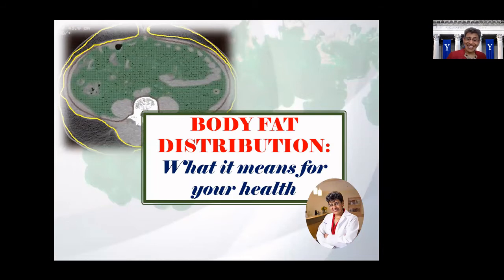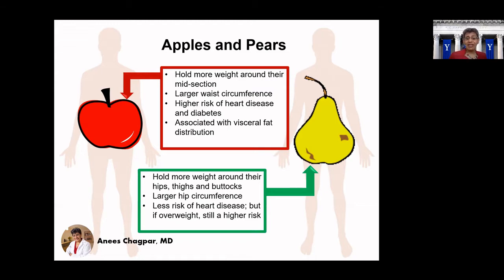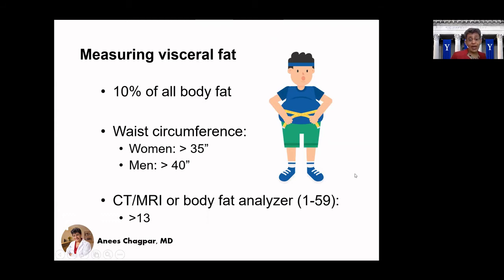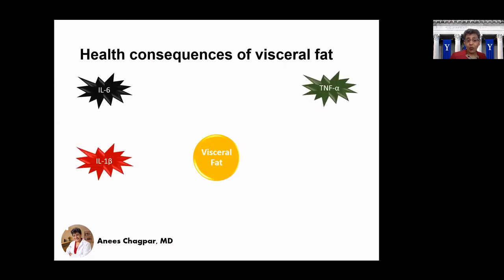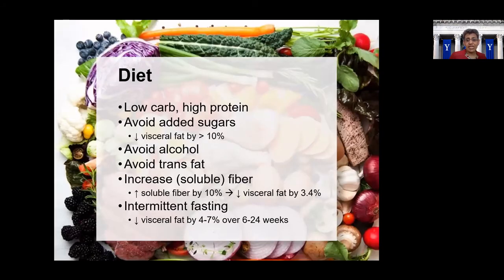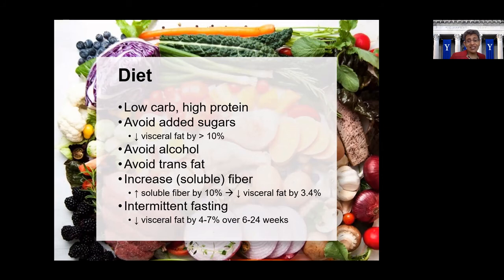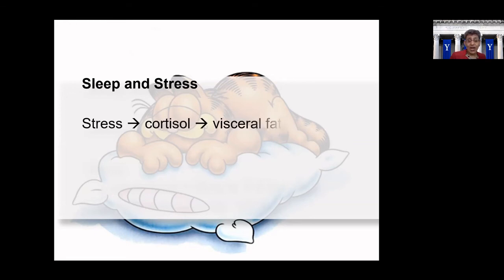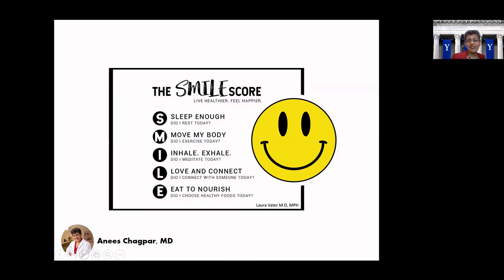WHY YOU NEED TO LOSE BELLY FAT & HOW TO DO IT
Have you wondered about the health implications of being an apple or a pear? about subcutaneous vs. visceral fat?  And what you can do about reducing belly fat that can lead to cancer, heart disease, stroke, diabetes and Alzheimers?  This video talks all about how fat can cause negative health consequences, and how diet (low carb, high fiber, IF etc), exercise, sleep and stress reduction can help!

I hope you find this information helpful.  Let me know in the comment box below what you've done to reduce your visceral fat -- I'm hoping we can exchange ideas and build a community around high quality, evidence-based information that can help you live your best life!  And let me know what other topics you'd like to see too!

Note:  videos on insulin resistance, sleep, fiber, etc., are all coming up!